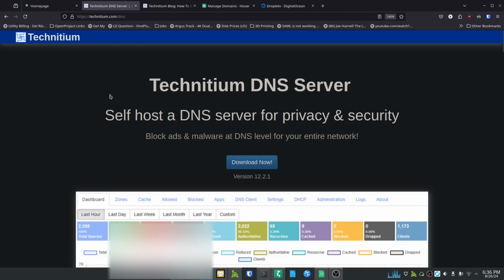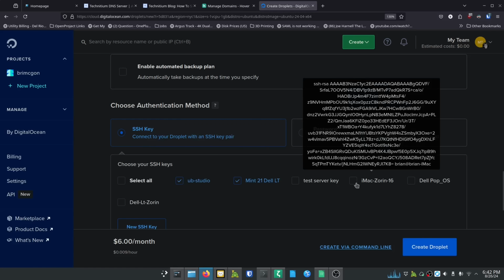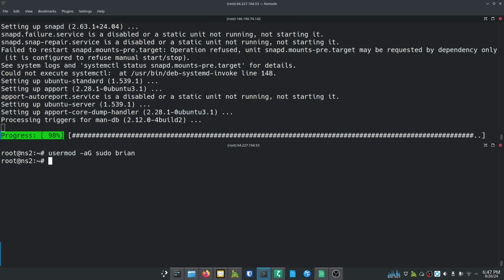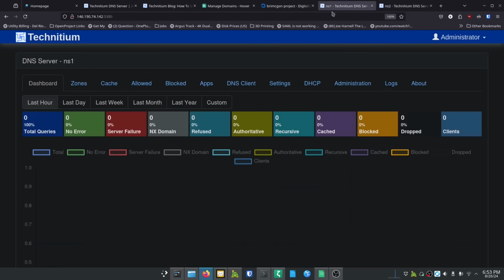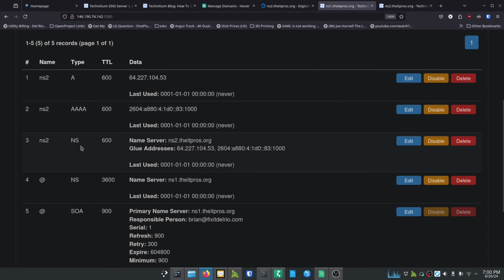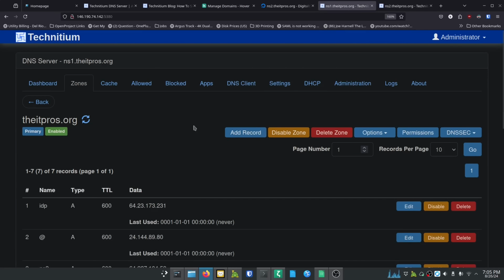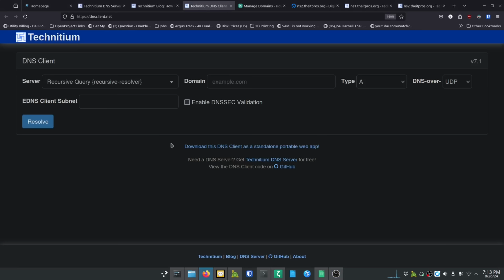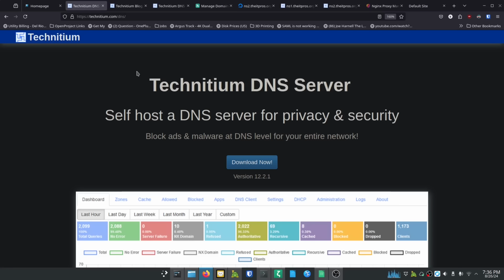Technitium Install: Fast, Secure, Authoritative DNS Server for You and Your Clients' Networks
=== Links ===
Show Notes

=== Timestamps ===
00:00 Beginning
00:08 Introduction
02:55 Server Setup and Recommendation
08:53 Thank you to my Patrons over at Patreon
13:45 Install Technitium on the Servers
14:44 Accessing the Technitium Web GUI
16:30 Necessary Settings Changes
17:55 Setup a New Zone for DNS
19:56 Quick Aside: Enable IPv6 on Your Servers
20:21 Back to Name Server Setup (Primary)
23:17 Setup our Secondary Zone on NS2
25:34 Sync Secondary Server from Primary Setup
28:07 Assigning Our Name Servers in our Registrar
31:38 Testing Methods to Ensure Your Name Servers are Working
33:55 Setup a Reverse Proxy to Our Admin UI